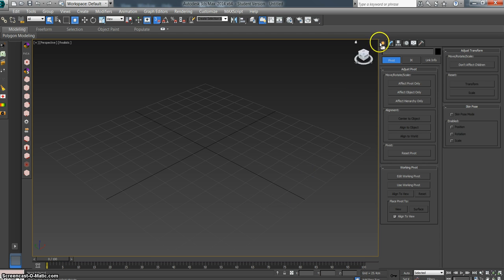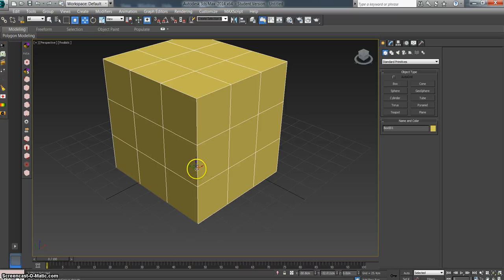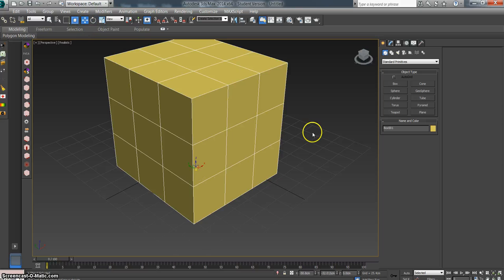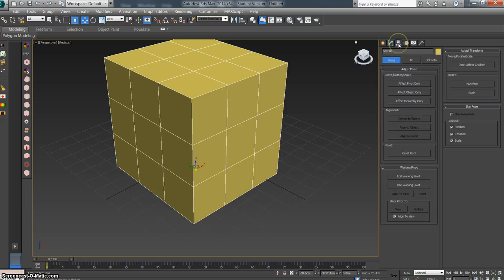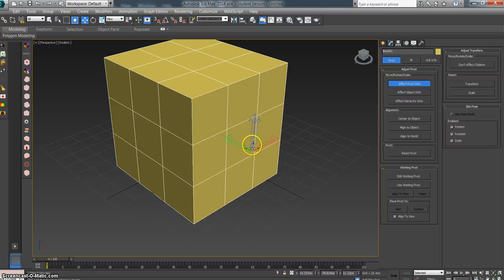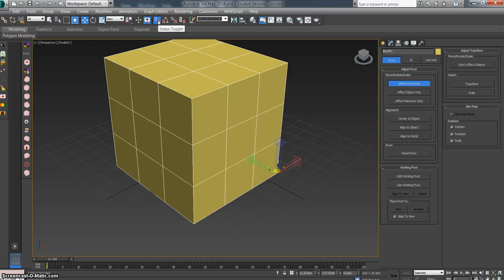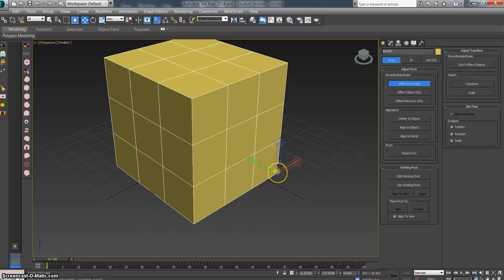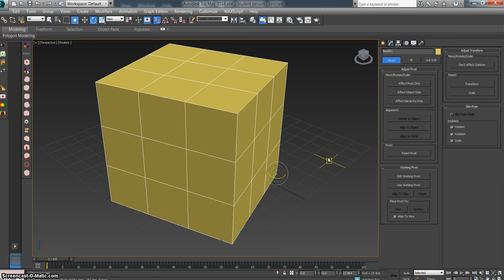Adjust Pivot 3ds Max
Quick tutorial on how to adjust the pivot point of an object in 3ds Max.